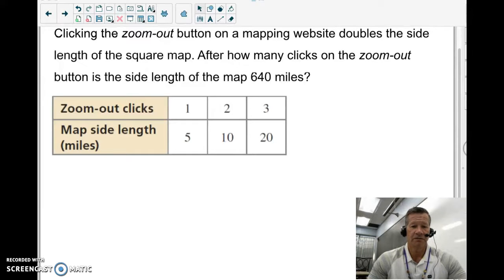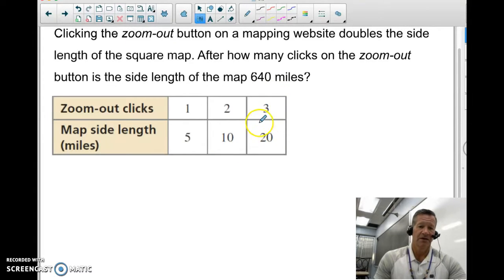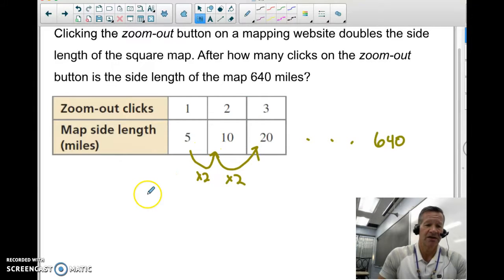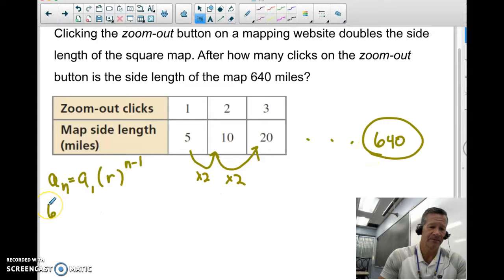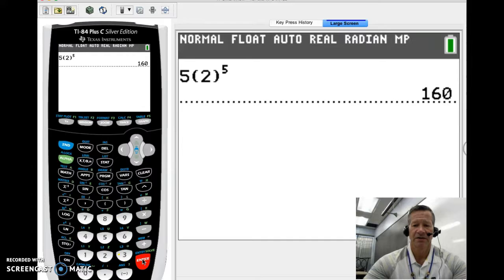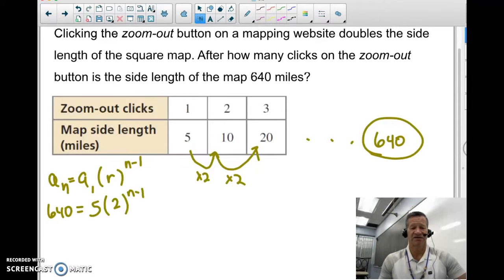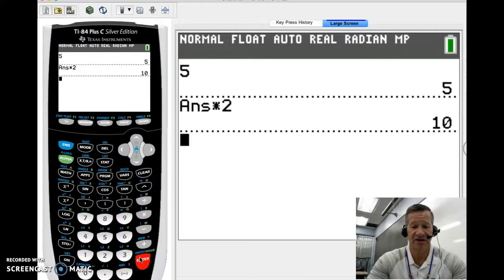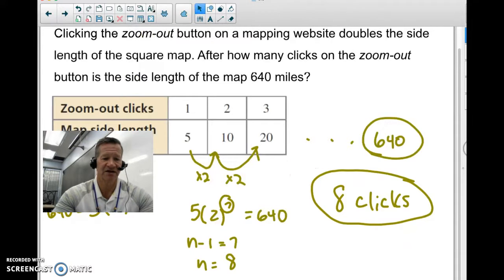6.5 Example 5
Application using geometric sequences.